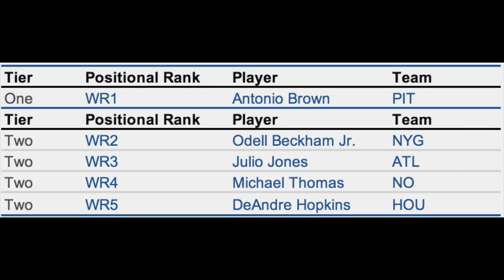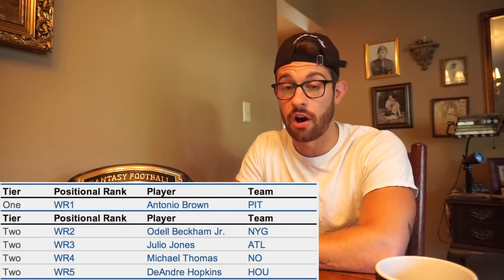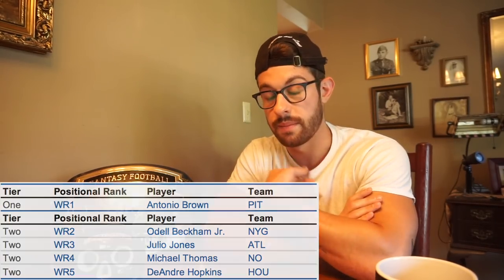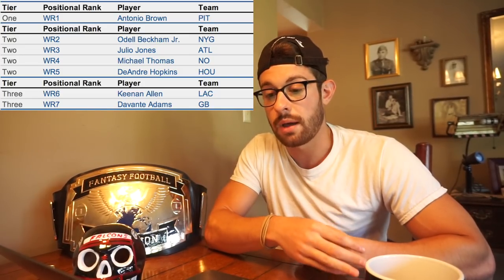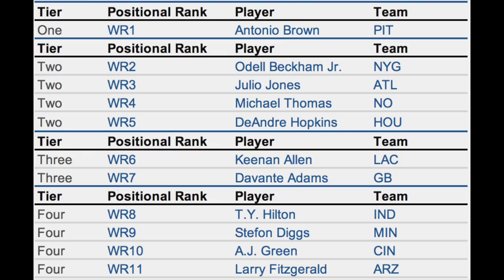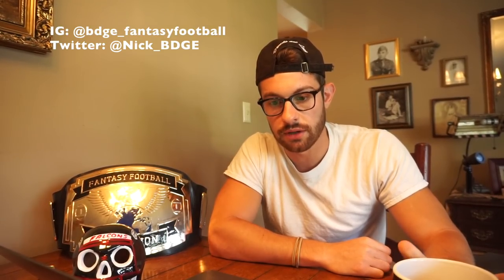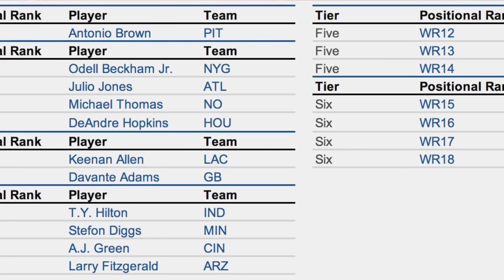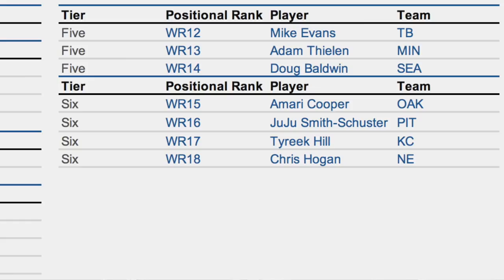2018 Fantasy Football Wide Receiver Rankings by Tier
Yo yo, I'm breaking down my 2018 fantasy football wide receiver (wr) rankings by tiers for y'all - this is based on my 0.5 PPR rankings for 2018 fantasy football. We're breaking down some guys I love, like Julio Jones, some guys I don't like so much where they're being drafted currently like DeAndre Hopkins and A.J. Green, as well as some sleepers and busts for 2018 fantasy football. Enjoy!

Tier 1 - 2:37
Tier 2 - 2:52
Tier 3 - 7:12
Tier 4 - 11:06
Tier 5 - 22:01
Tier 6 - 25:52
Tier 7 - 34:28

Sign up for the BDGE newsletter, I'll be shooting out one sleeper, one bust & one FF tip/trick every single week (scroll to the bottom of home page and put email info in)

▪️ PFF EDGE - use "EDGE5OFF" - $5 OFF
▪️ PFF ELITE - use "ELITE20" - $20 OFF